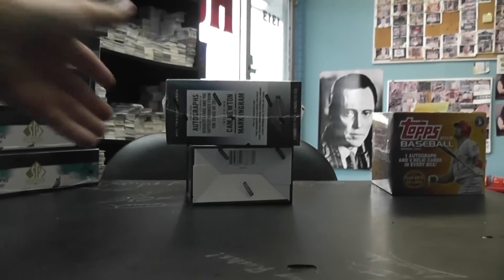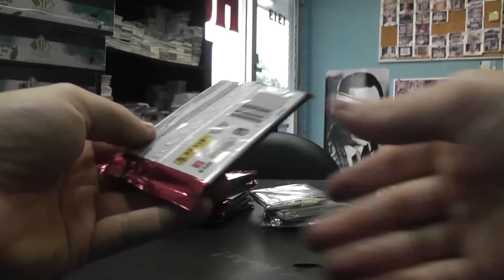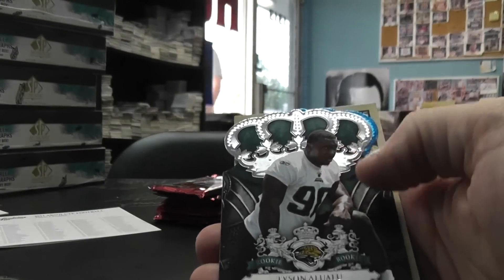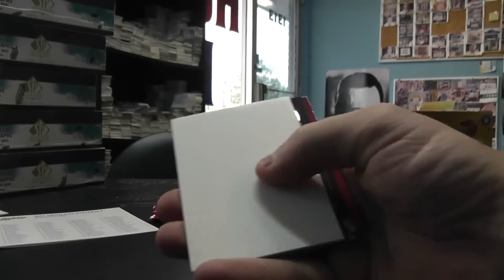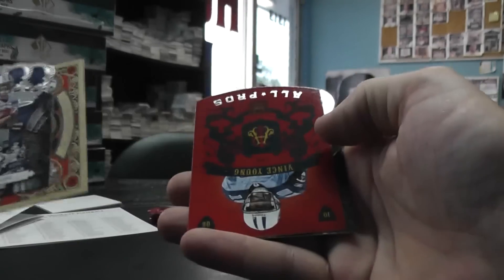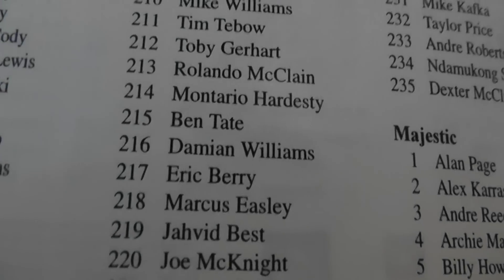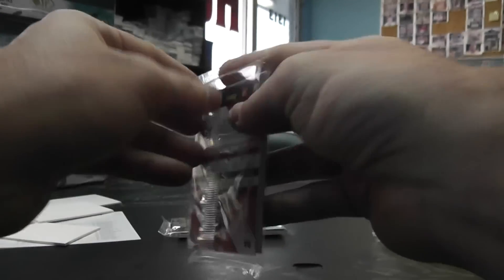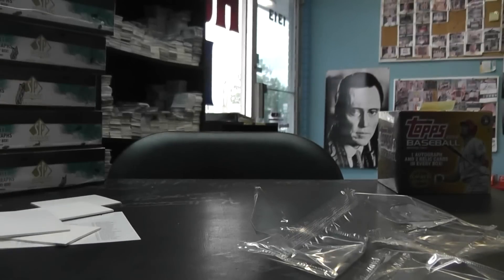Tanvir's 2011 Absolute & 2010 Crown Royale Football 3 Box Break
Thanks again Tanvir. Chris J.